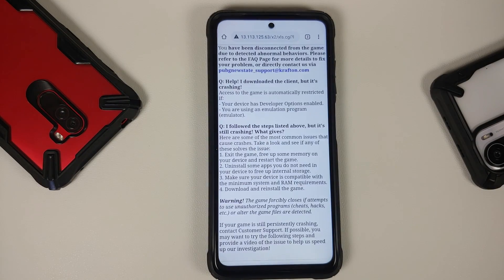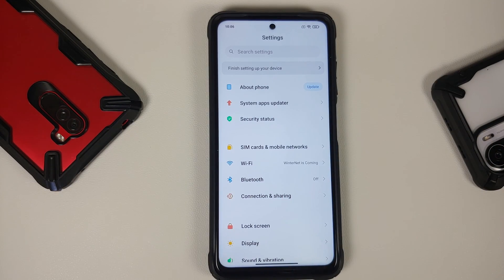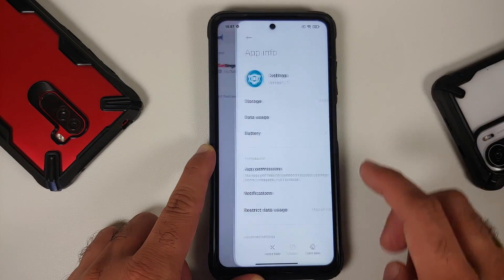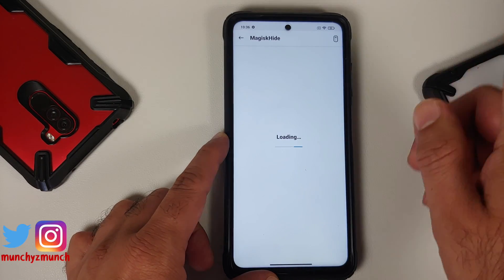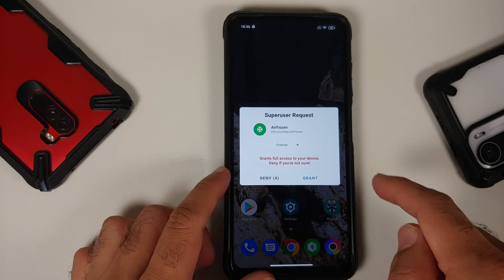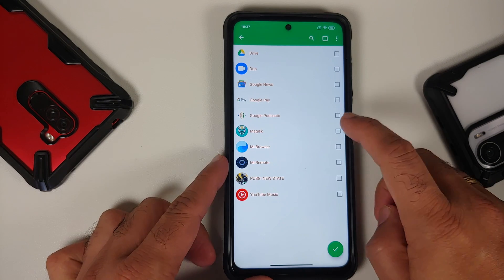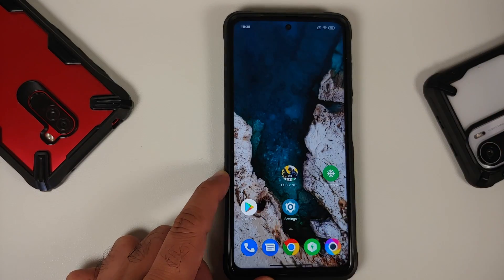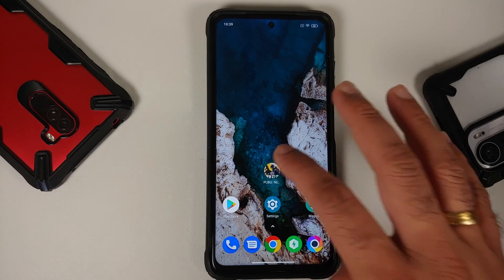PUBG New State Not Opening or Crashing Fix on Any Android (Rooted & Non Rooted)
Is PUBG New State not opening for you? Is PUBG New state crashing on your Android device? Are you looking for a way to run PUBG New state on your rooted Android device? In this detailed video tutorial we will show you how to fix PUBG New state not opening or crashing on your rooted or non rooted Android device.

**PUBG New State Not Opening or Crashing Fix on Any Android (Rooted & Non Rooted) Important Links**